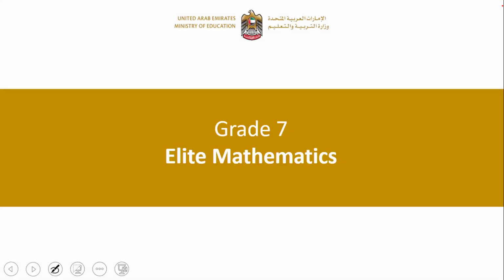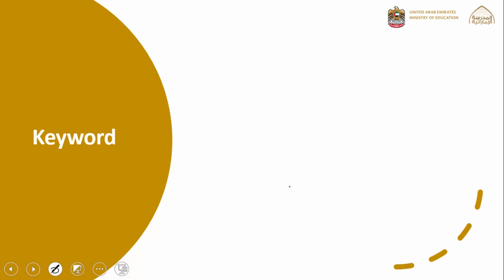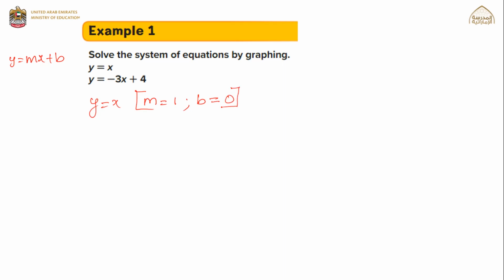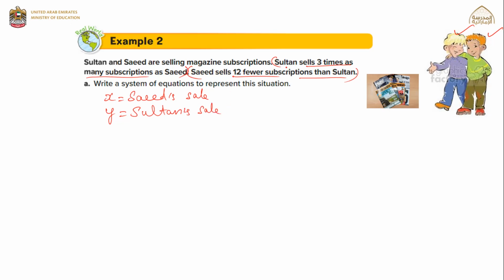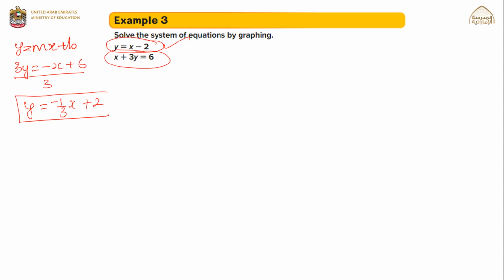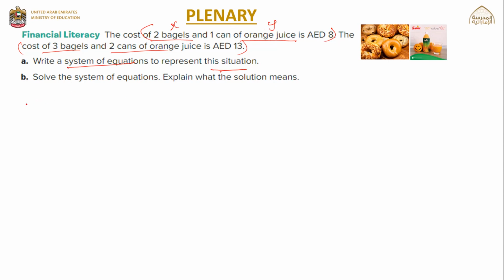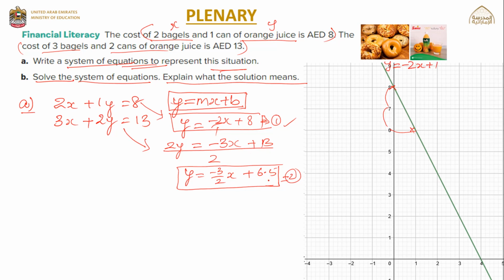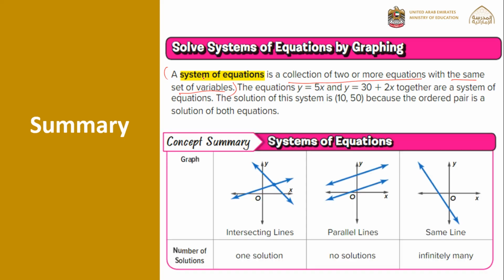Solve Systems Of Equations by Graphing